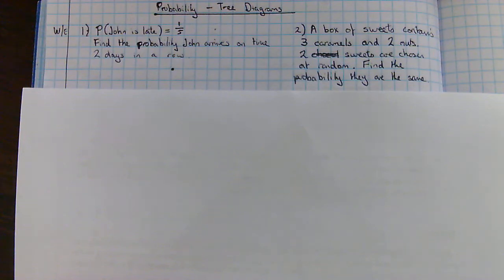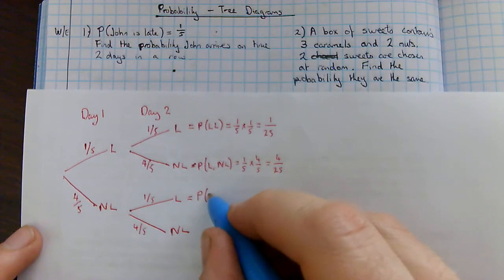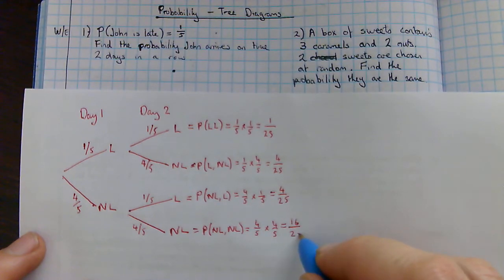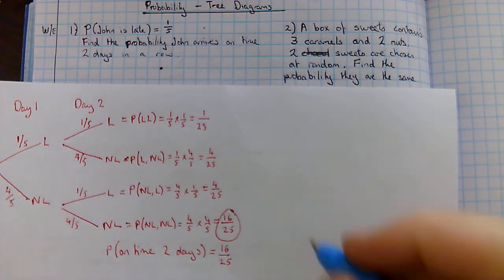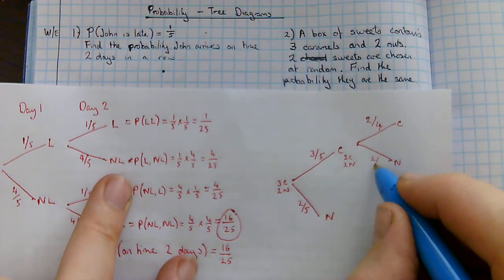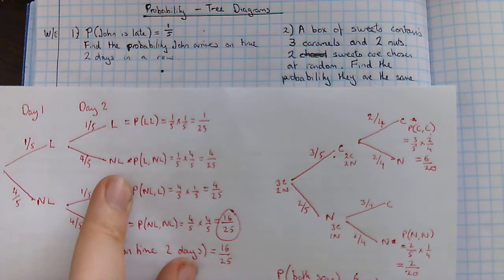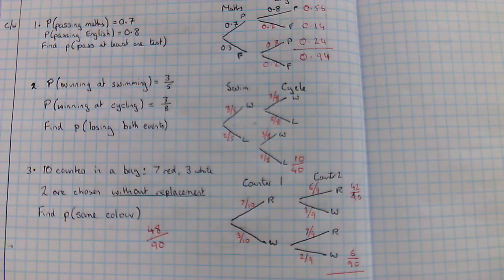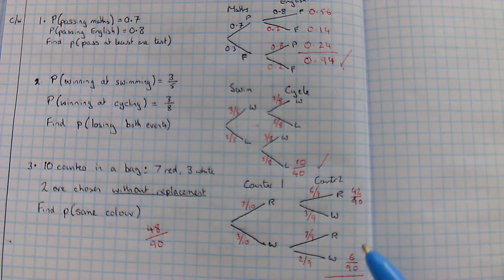Lesson 104 Tree diagrams